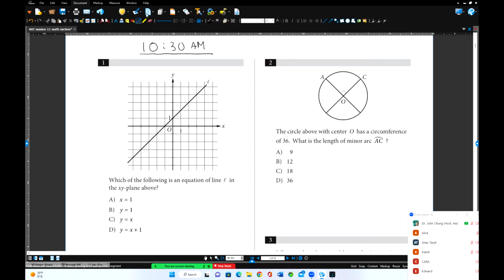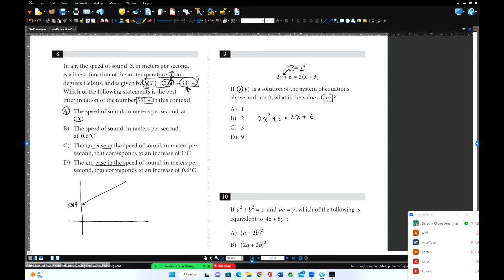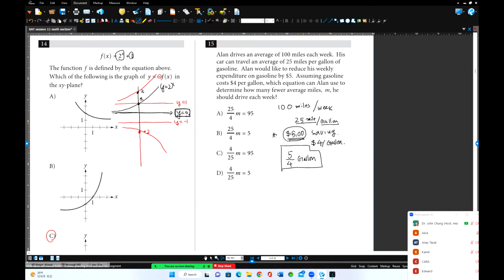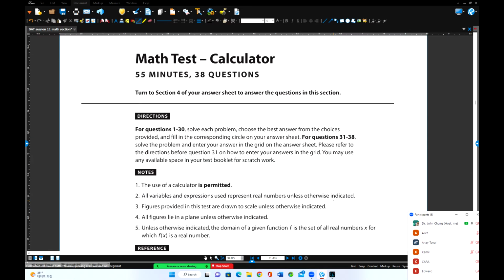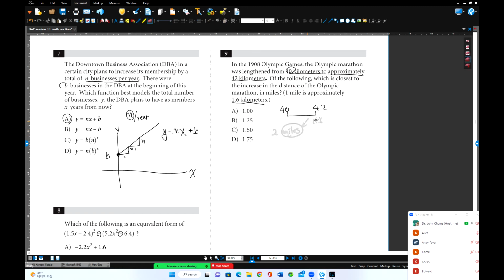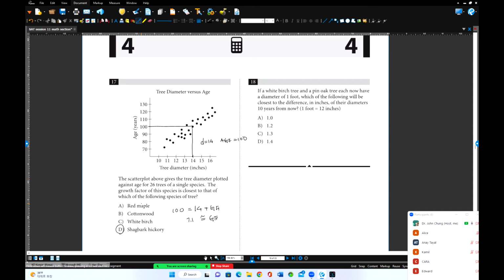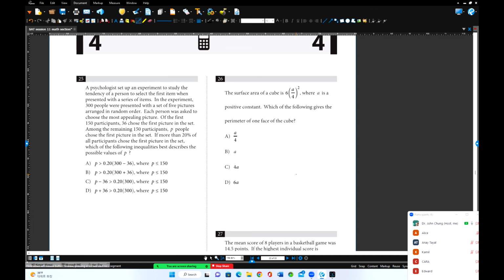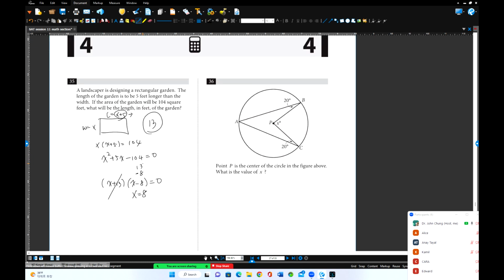SAT Math Session 11 (College board Test #5)